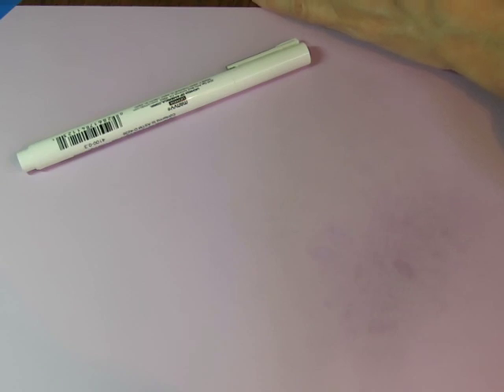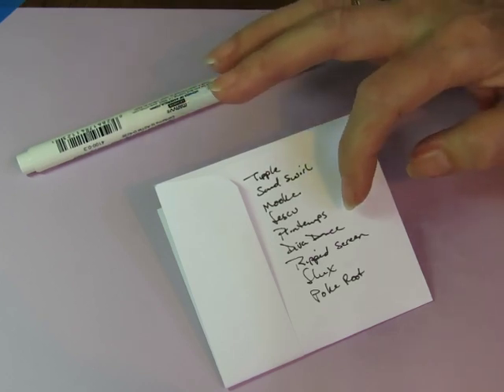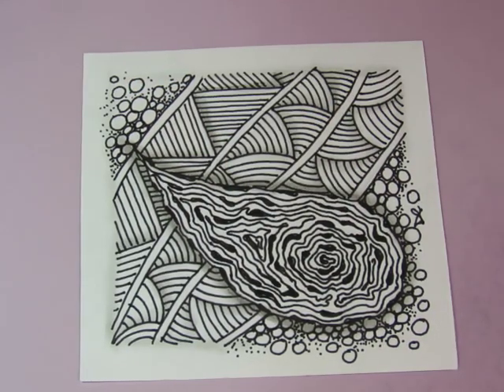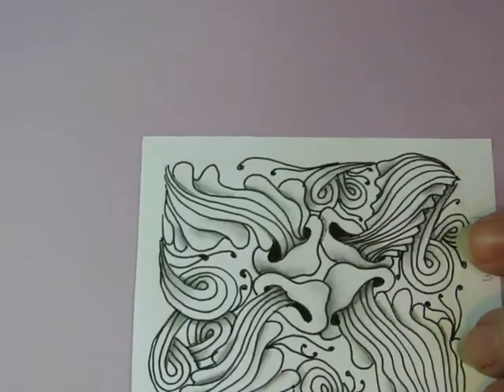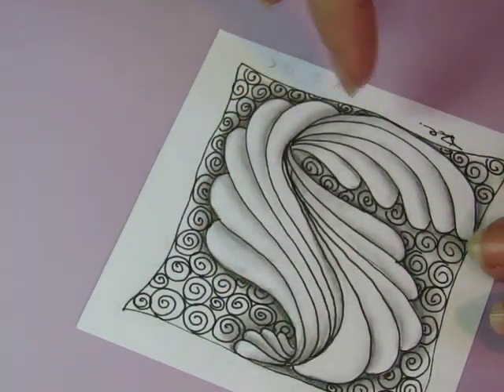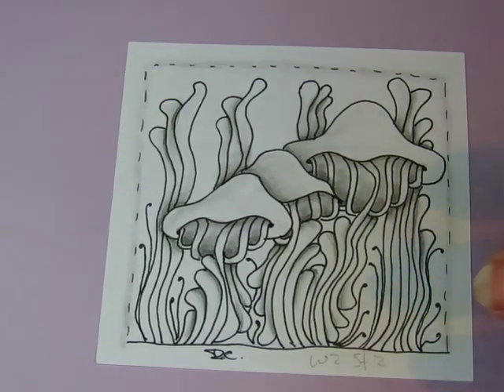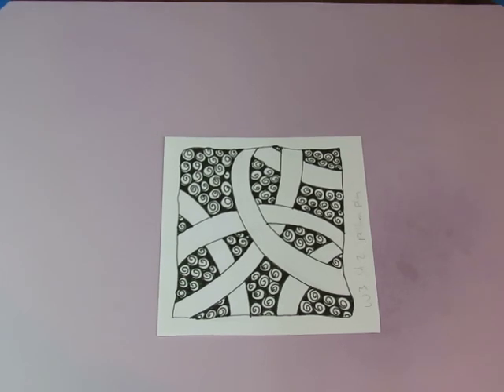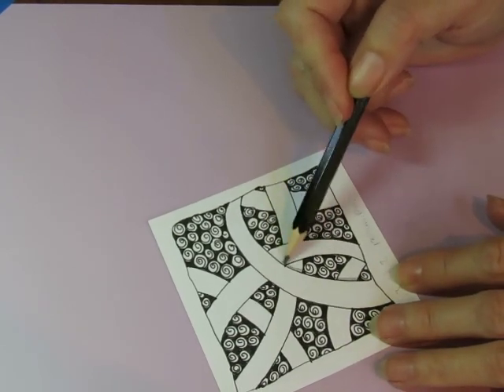Bonus drawing #1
This bonus drawing is just in case I can't get any of the daily patterns done on time.
Current supplies: My paper is cut into 3.5x3.5 inch squares from 70lb sketch book paper, my pen is aMarvy Le Pen Drawing pen size 03, my pencil is a student grade Royal HB. If I color I will use either Prismacolor colored pencils or Artists Loft Water color dual tip markers.